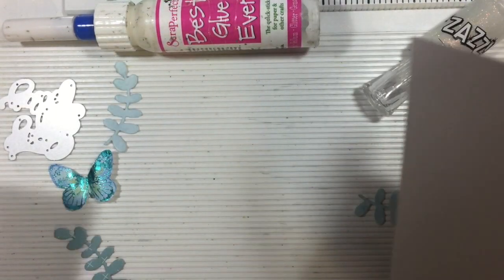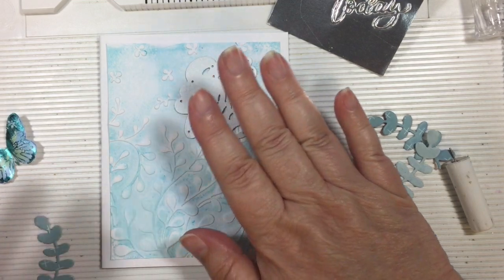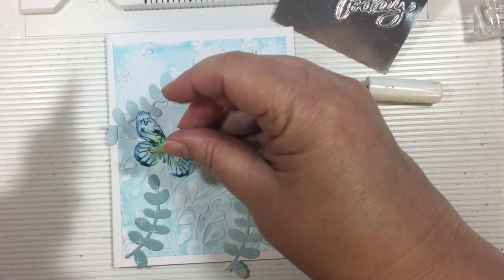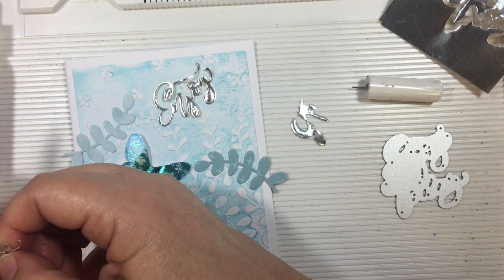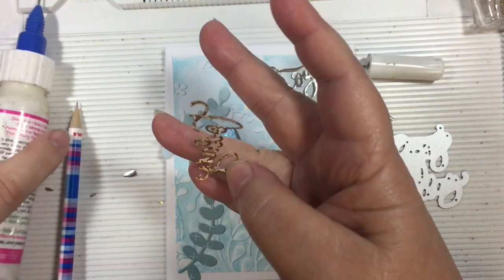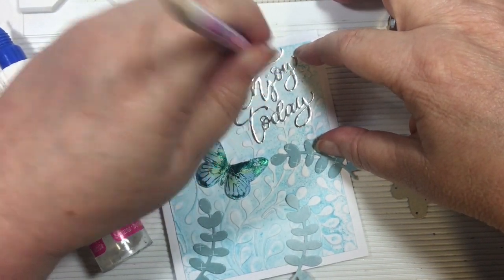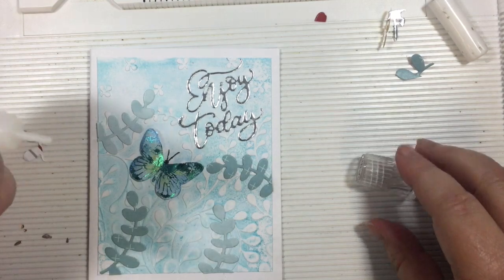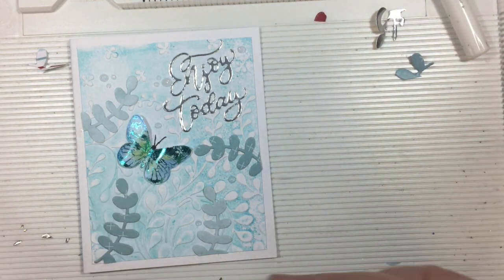Left Over Cardmaking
Making a card from leftover elements.

• Scraperfect 32 Clog Writing Cap, Medium -

• WRMK - All-In-One Tool - The Works -